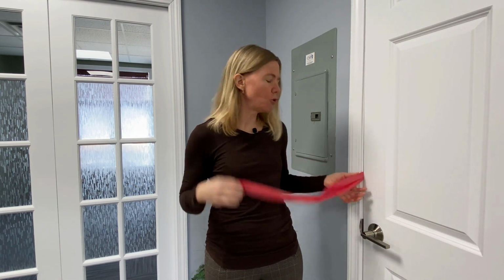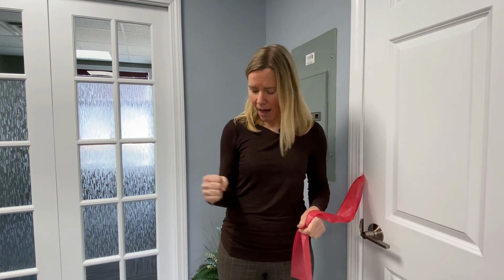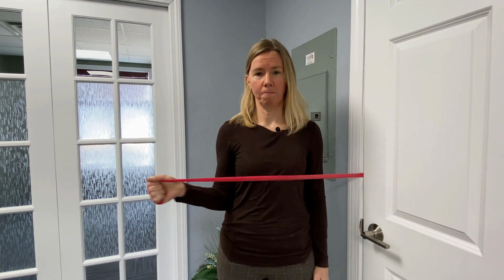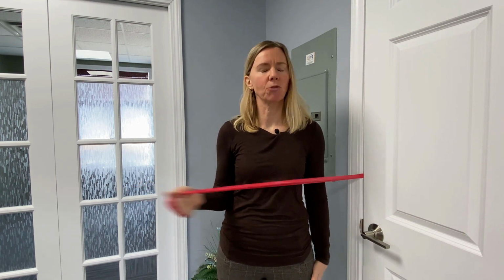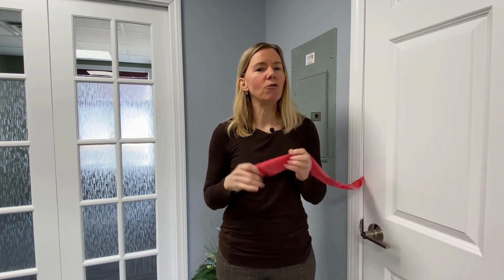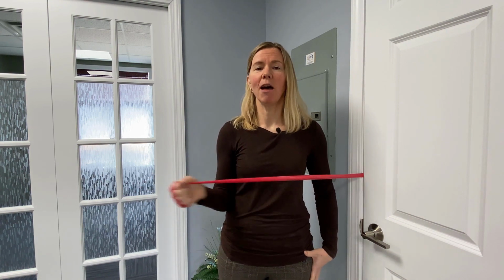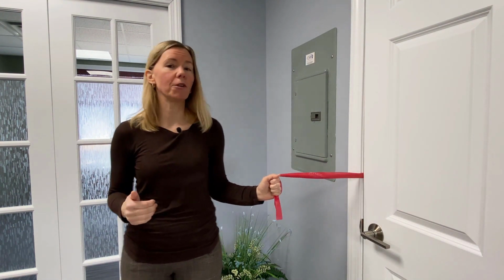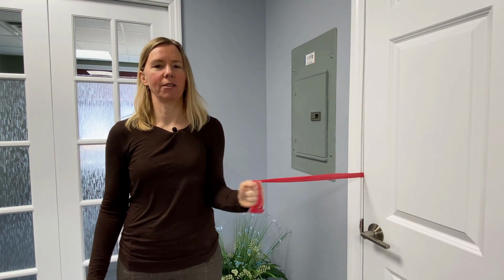How to: relieve shoulder pain with exercise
Learn two exercises that can be really helpful to relieve shoulder pain. While you may be familiar with these exercises, you will learn some good fine tuning so you get the most benefit from your efforts.

This video is intended for education and demonstration only and is not meant to take the place of guidance from your Primary Care Provider (PCP). Don’t use this post/video to avoid going to your PCP or to replace the advice they give you. Get clearance from YOUR PCP before using the information in this video. Use at your own risk.

I love to interact with my online community. Please remember, I’m not responsible for the content of comments from others. Please be respectful.

**If you live in Southern New Hampshire and want more help or coaching, please reach out! I'd be happy to work with you.**

Physical Therapist serving Southern New Hampshire

Physical Therapy Tips posted every Tuesday on Facebook!